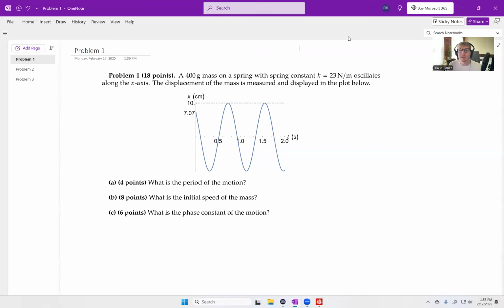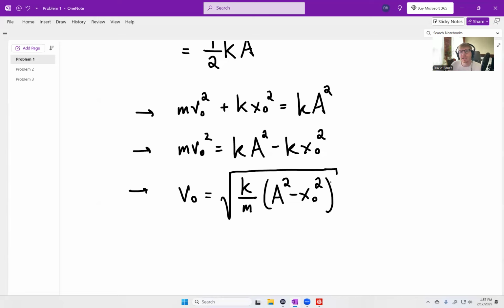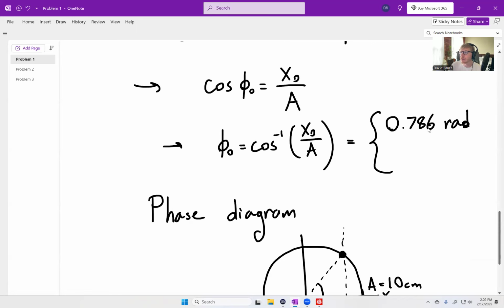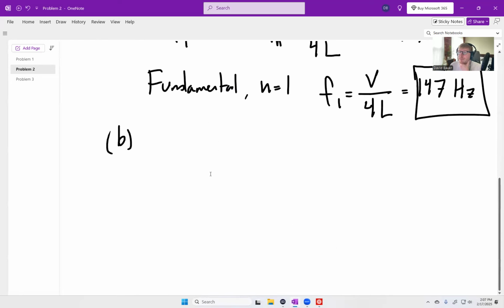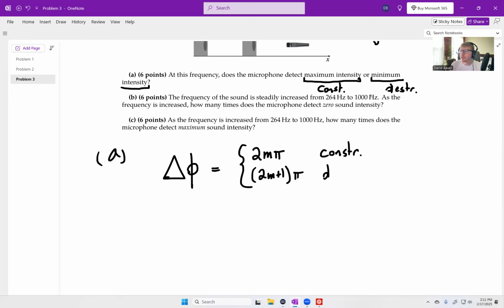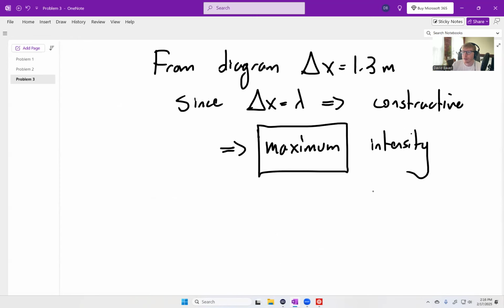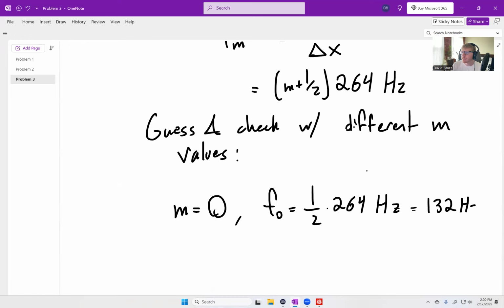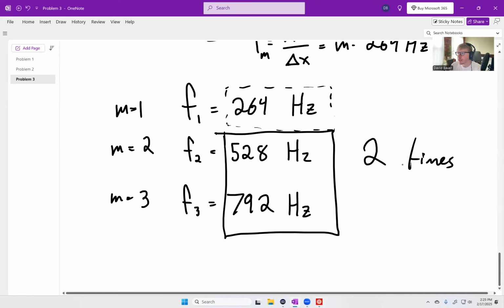5B Spring 2024 Midterm 2 solutions